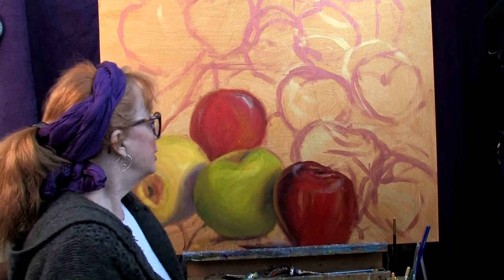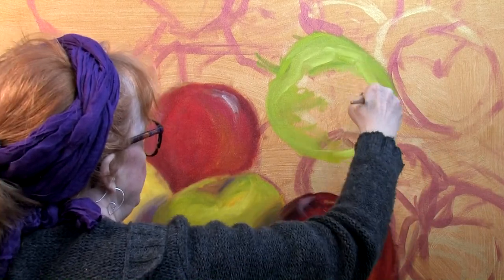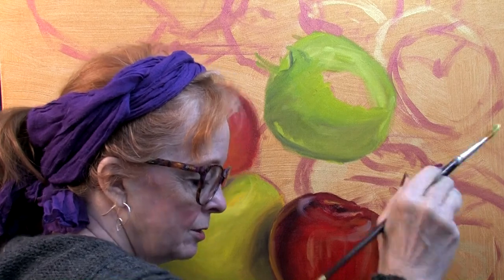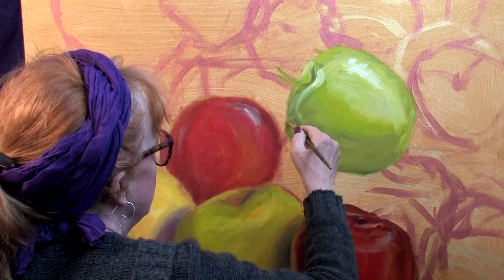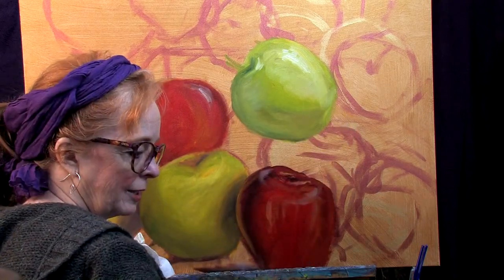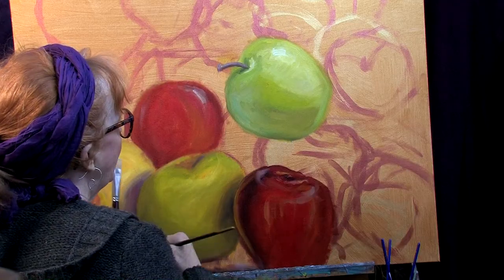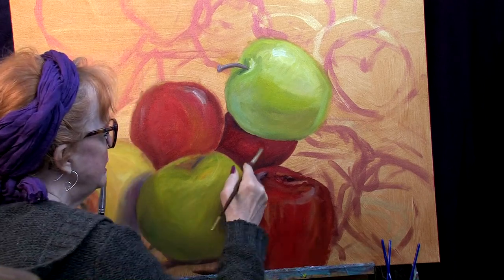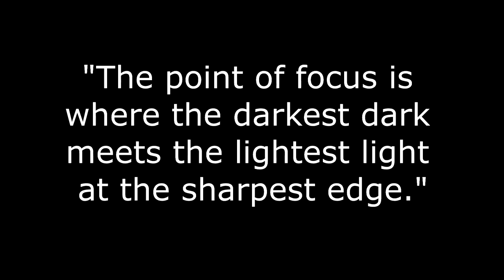Art Instruction Oil Painting Over sized Apples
In this episode, Nettie Kaye shares the process of creating one of her commissioned paintings of over sized apples. This large work measures 36 x 36 inches. Each apple is about 10 to 12 inches tall!  At the 21 minute mark, she will share the best way to highlight reds; at 23 min/15 seconds she will explain a method of how to soften edges on round objects going back into space!